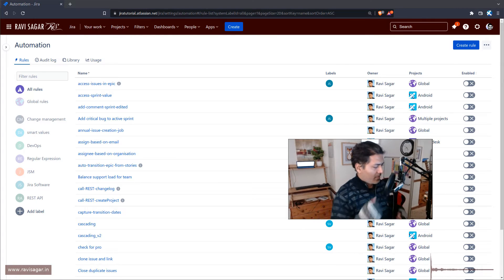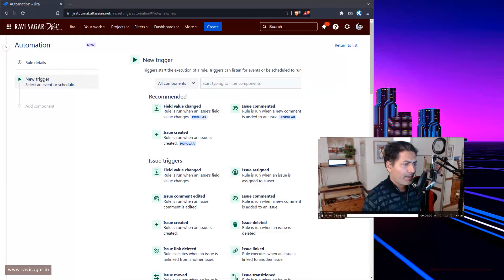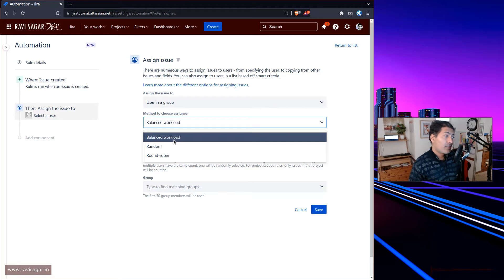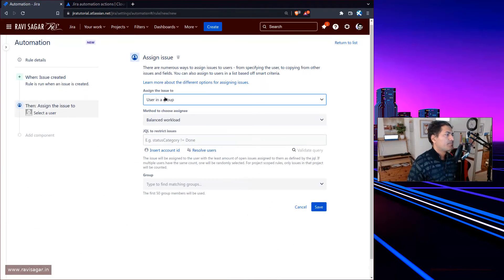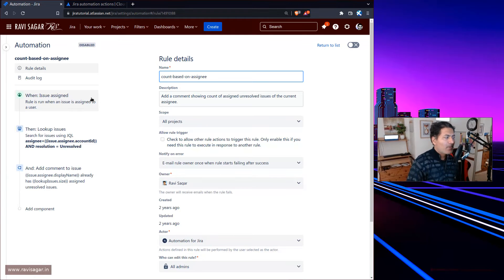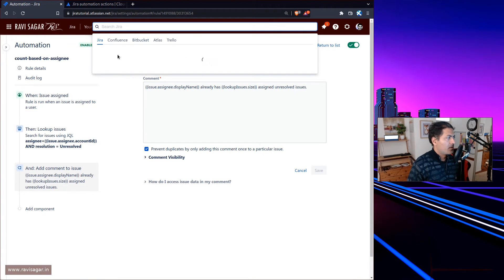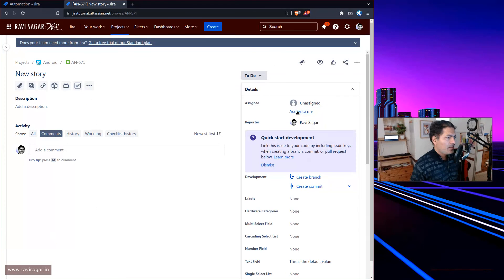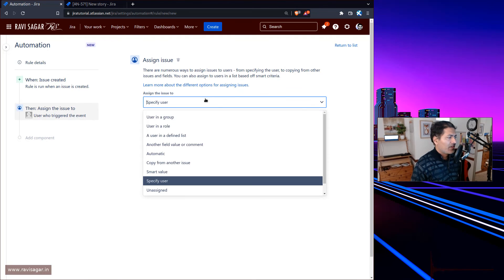Jira Cloud Automation - Auto assign issues to users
Jira automation rules can be used to assign issues to users automatically. You can use balanced load, random or round robin.